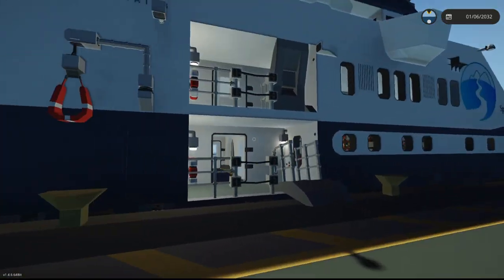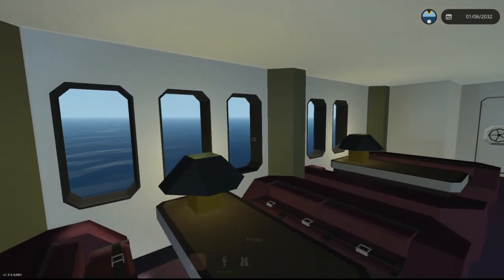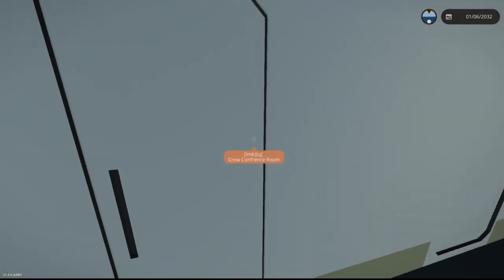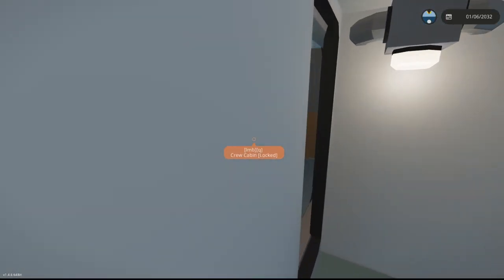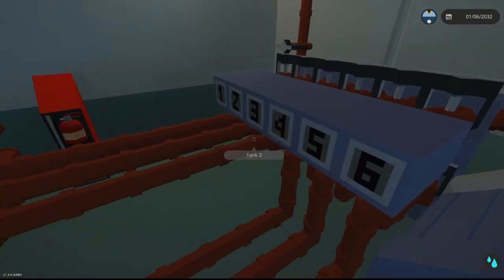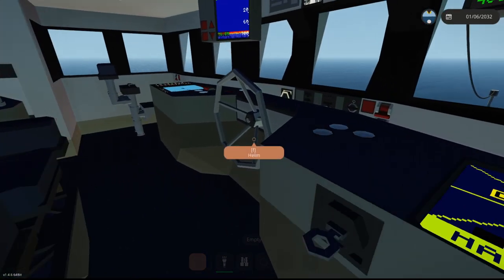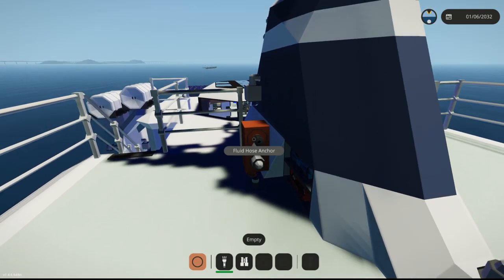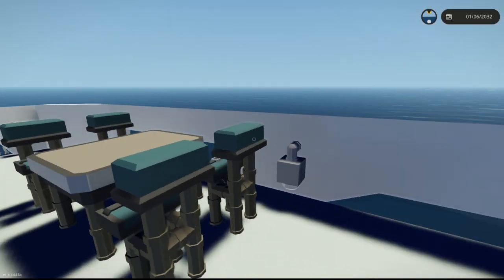Spirit of Expedition - Cruise Ship Tour & Demonstration